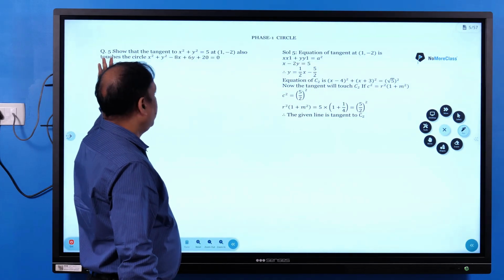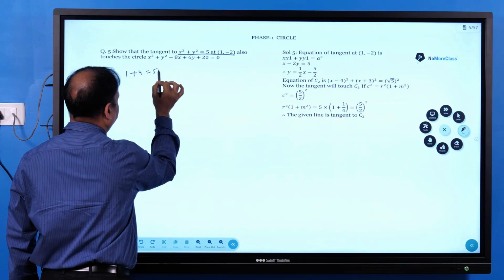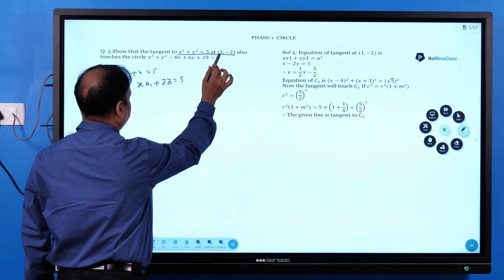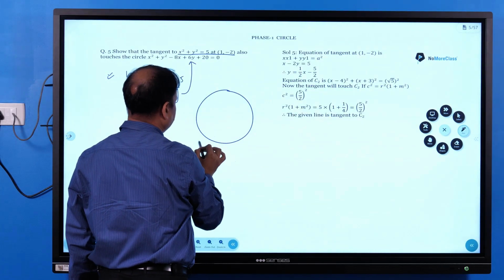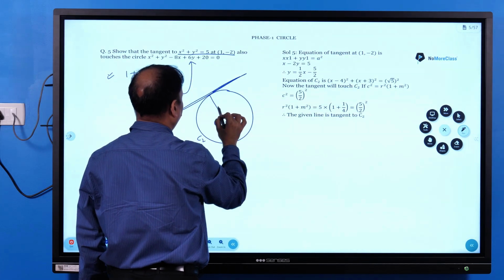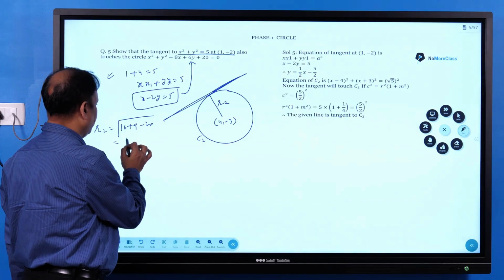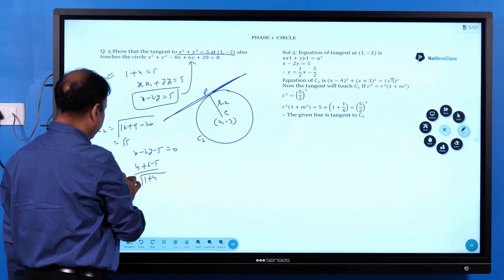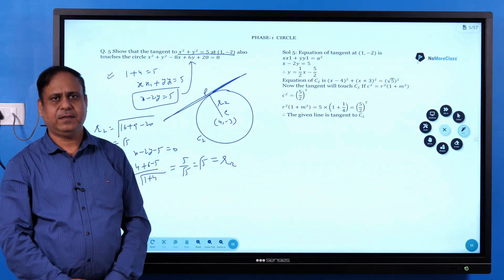Verifying Tangent Touch: From One Circle to Another with R S Sharma | Class 11 Maths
Welcome to another enlightening session at NoMoreClass, where we delve into intricate mathematical problems designed to enhance your understanding of advanced algebra and geometry. In this session, we explore a fascinating problem that involves verifying the tangency of a line originally tangent to one circle and proving it touches another. Such problems are crucial for developing the analytical skills necessary for competitive exams like the IIT JEE and NEET.

Problem Statement:
Show that the tangent to the circle ( x^2 + y^2 = 5 ) at the point (1, -2) also touches the circle ( x^2 + y^2 - 8x + 6y + 20 = 0 ).

Step-by-Step Exploration with R S Sharma:

Derive the Tangent Equation:

Start by finding the equation of the tangent to the first circle ( x^2 + y^2 = 5 ) at the point (1, -2).

The formula for the tangent to a circle ( x^2 + y^2 = r^2 ) at the point ( (x_1, y_1) ) is given by:
[ xx_1 + yy_1 = r^2 ]

Examine the Equation of the Second Circle:

The given second circle is represented by:
[ x^2 + y^2 - 8x + 6y + 20 = 0 ]

Reorganize and complete the square to derive its standard form, identifying the circle’s center and radius for analysis purposes:
[ (x^2 - 8x) + (y^2 + 6y) = -20 ]
[ (x - 4)^2 - 16 + (y + 3)^2 - 9 = -20 ]

This circle has a center at (4, -3) with a radius of (\sqrt{5}).

Verify Tangency Conditions:

For the line ( x - 2y = 5 ) to touch the circle, the perpendicular distance from the center of the circle (4, -3) to this line must equal the circle’s radius.

Calculate the perpendicular distance ( d ) using the formula:
[ d = \frac{|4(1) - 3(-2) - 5|}{\sqrt{1^2 + (-2)^2}} ]

Apply to denominator:
[ \sqrt{5} ]

Thus, the distance:
[ \frac{5}{\sqrt{5}} = \sqrt{5} ]

Confirming that ( d = \text{radius} = \sqrt{5} ), thus proving the tangency since these values align perfectly with circle radius.

Conclusion:

The line ( x - 2y = 5 ) serves as both a tangent to the original circle with radius (\sqrt{5}) and also precisely touches the additional circle whose geometrically defined characteristics are verified by algebraic confirmation.
About Mr. R S Sharma:

Mr. Sharma, a noted educator with an illustrious academic background from IIT Delhi (1992), applies over twenty-five years of teaching to decode convoluted mathematical principles. Through a straightforward pedagogical method and the author of over twelve academic books, he aids students in bridging the gap between theoretical knowledge and practical application, crucial for competitive excellence.

Why Enlist NoMoreClass?

Based in Bangalore, NoMoreClass is a nucleus of academic innovation, transforming traditional learning paradigms:

Renowned Educators: With professionals like Mr. Sharma at the helm, academic guidance here takes education to unprecedented levels.
Inclusive Curriculum: Covers the breadth and depth of topics such as JEE Mains, NEET preparation, ensuring completeness and academic readiness across disciplines.
Proximity and Flexibility: Enjoy lessons at your pace with hybrid classes—live streaming paralleling recorded for convenience.
Insightful Exam Preparation: Techniques geared toward comprehension foster a nuanced understanding, pivotal for achieving real academic results.
NoMoreClass stands firm as the best option for IIT and NEET coaching in Bangalore, known for its strategic, results-driven coaching style that empowers students to achieve their aspirational goals.

By immersing yourself in this comprehensive exploration of tangency and circle interactions with Mr. R S Sharma, you'll gain a nuanced understanding of complex geometric relationships vital for excelling both in competitive exams and academic endeavors. Enroll in NoMoreClass today and transform your approach to learning mathematics with one of the most celebrated and effective coaching frameworks available in Bangalore.